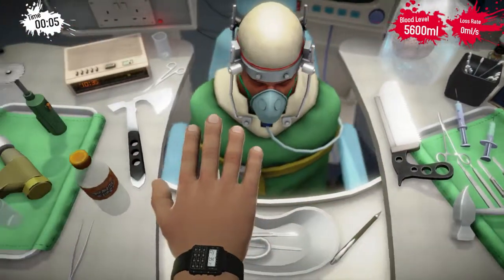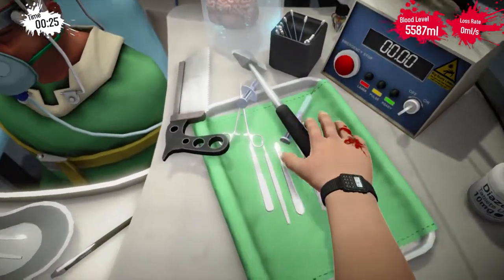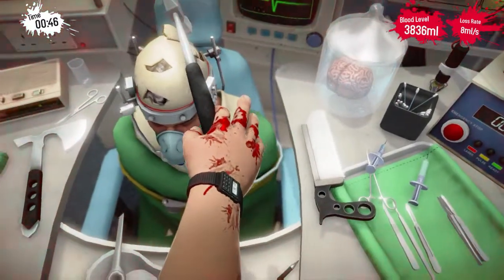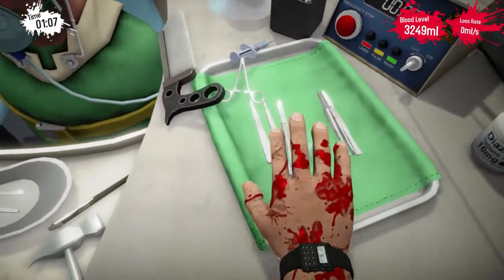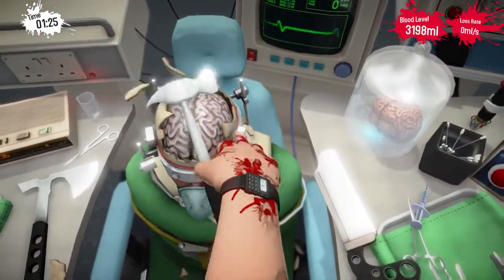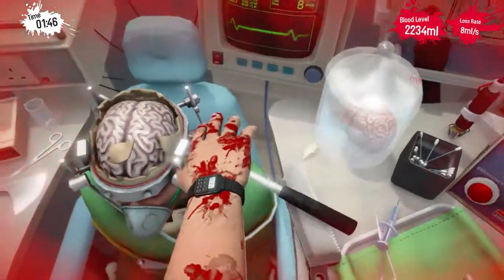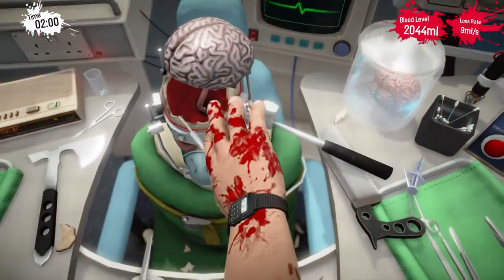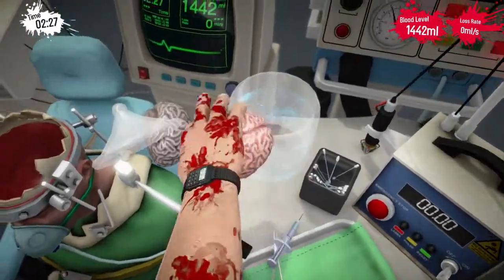Surgeon Simulator: How to Perform a Brain Transplant